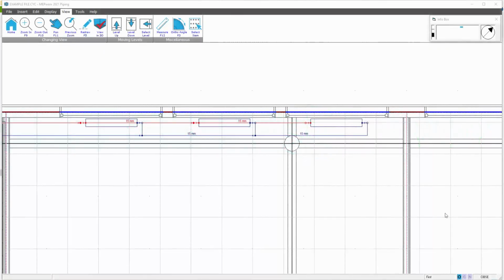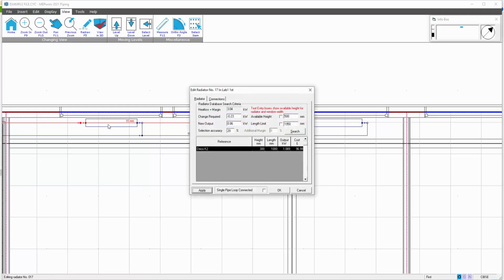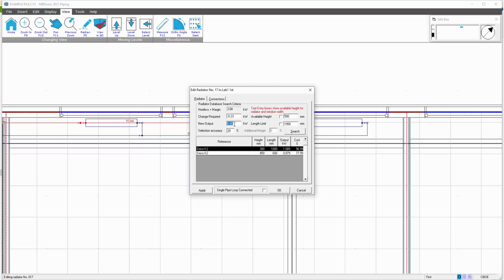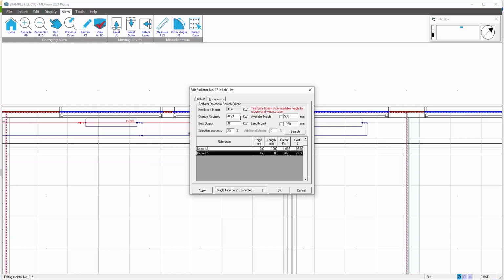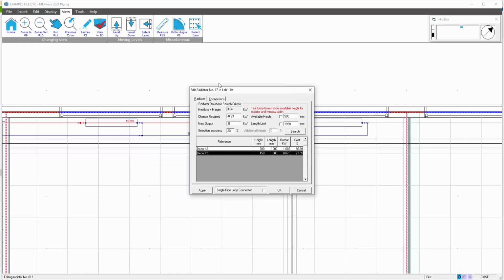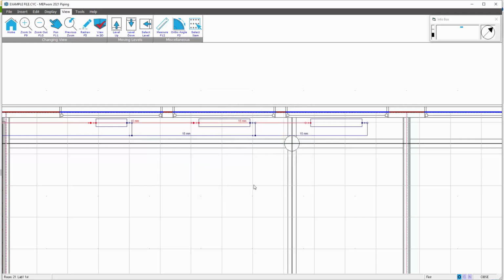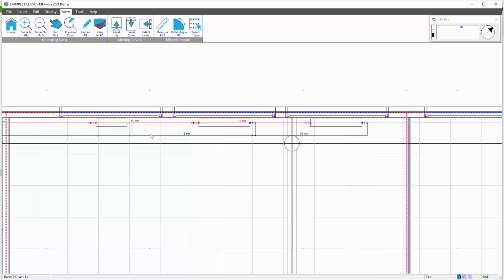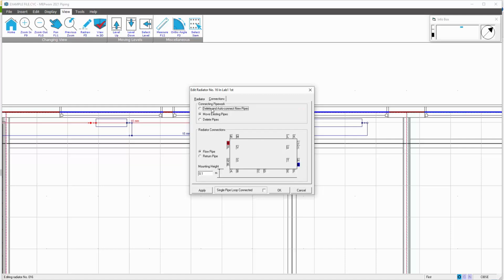EDITING RADIATORS AND CONNECTIONS